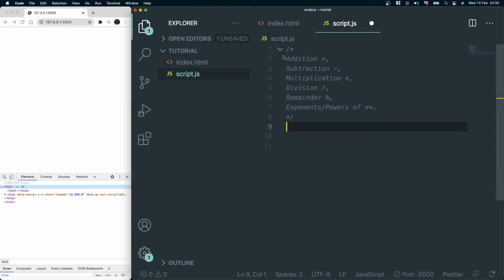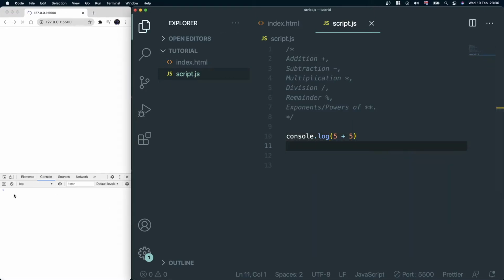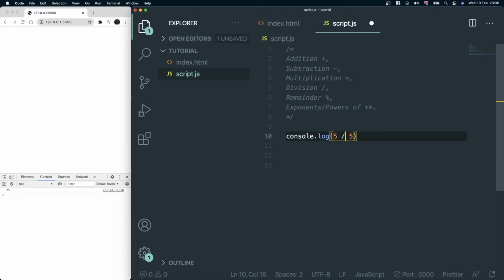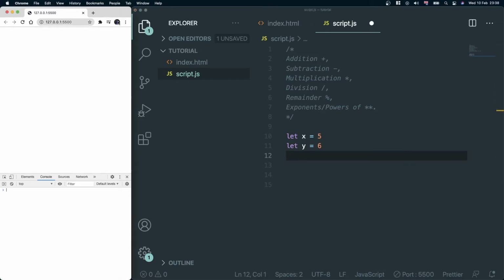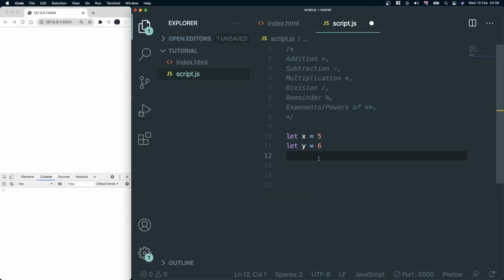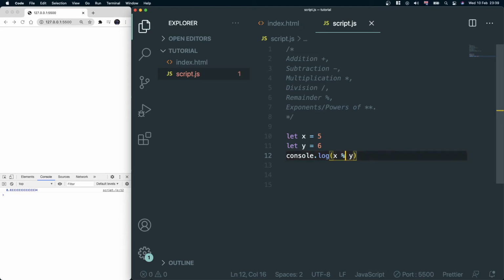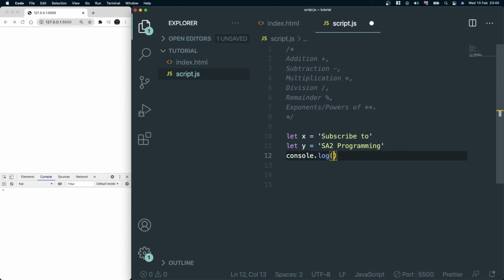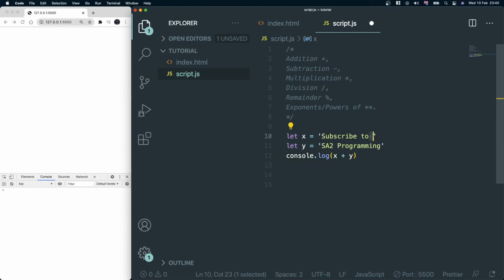Basic Maths Operators and Concatenation | Beginner JS Tutorial #3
Hi, here's a short video where I just go through how to use basic maths operators in javscript.

Timestamps:
0:00​​ - Intro
0:20​​ - Maths Operators
3:52​ - Using Maths with Variables
5:18 - Outro